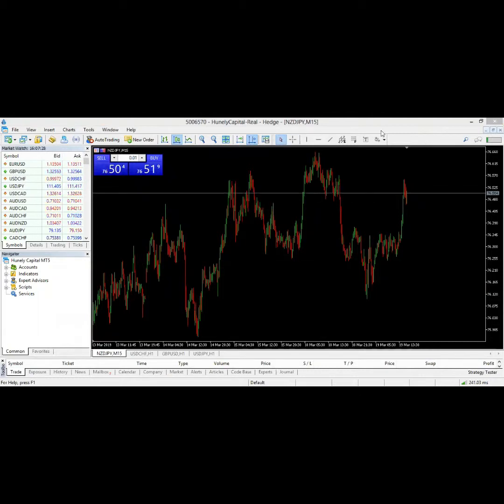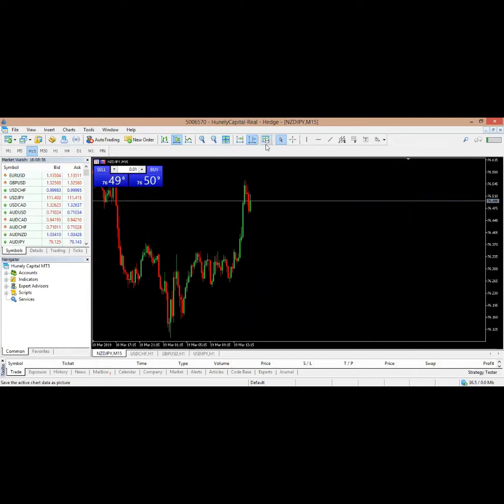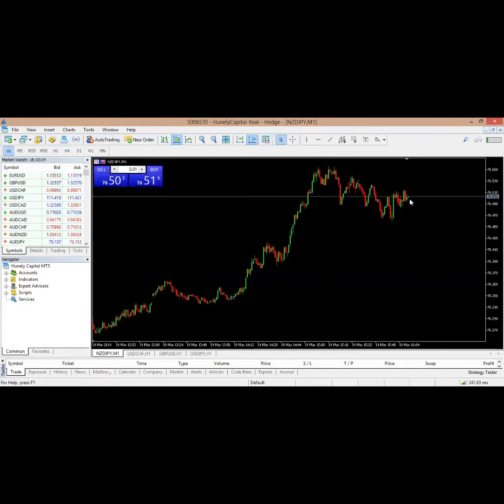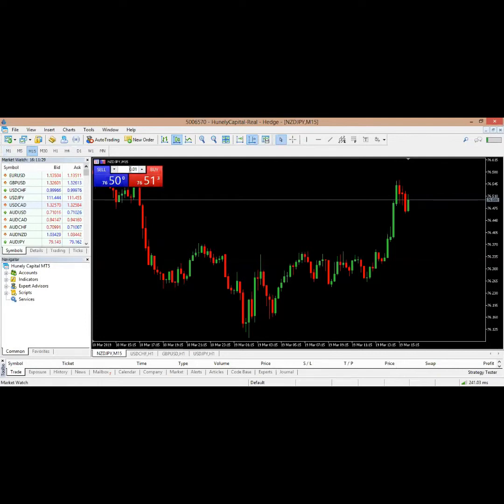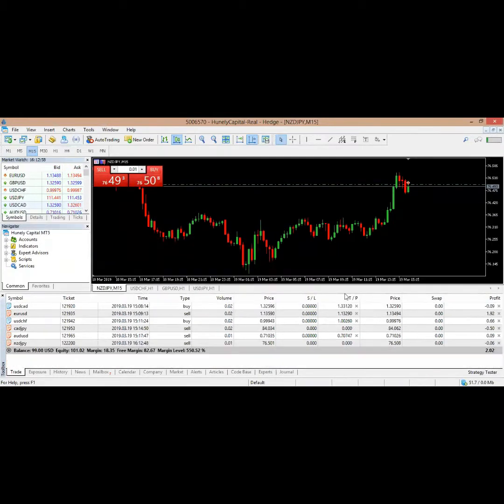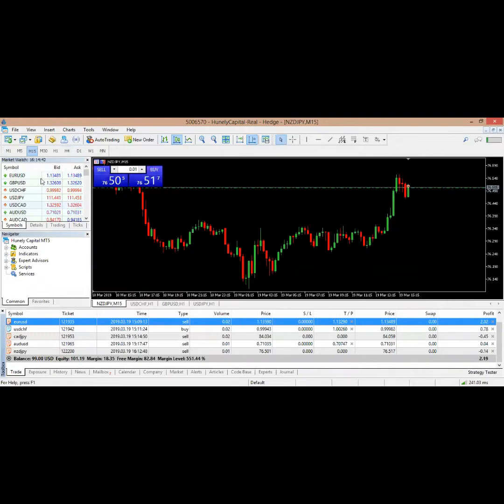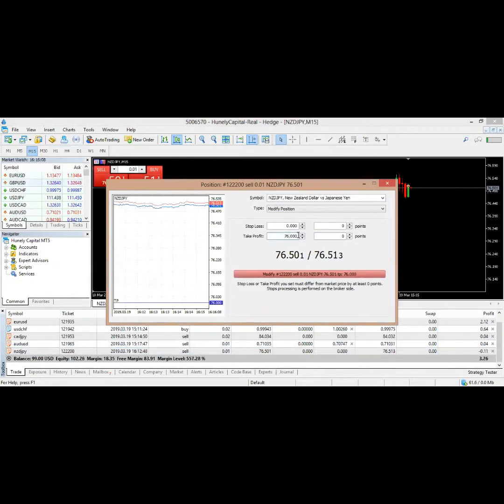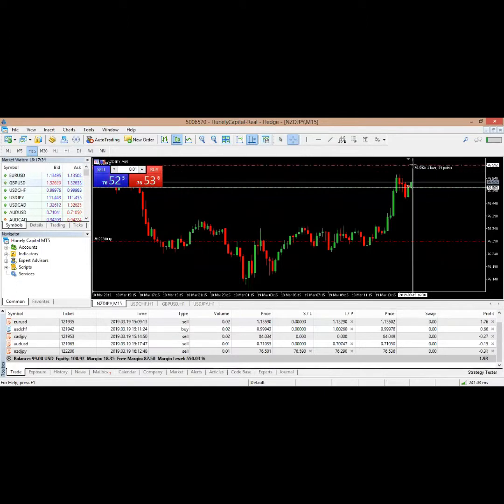How to use the mt4/mt5 trading app|intro to forex trading